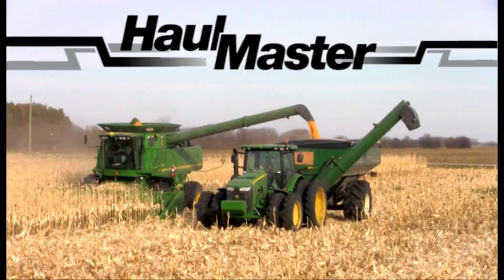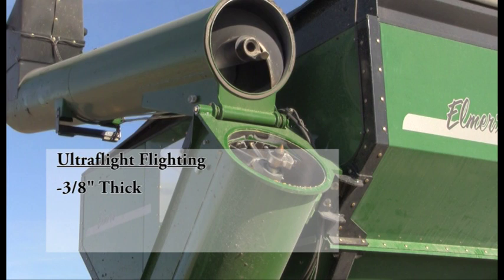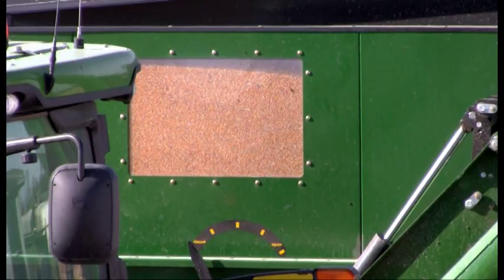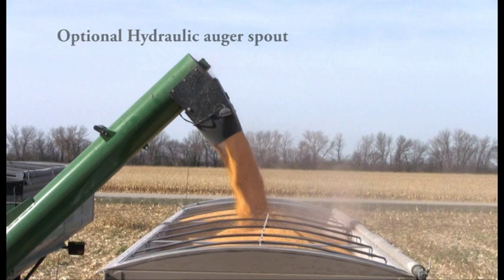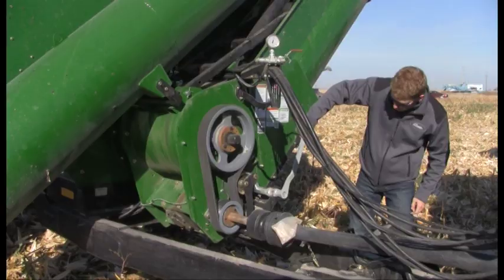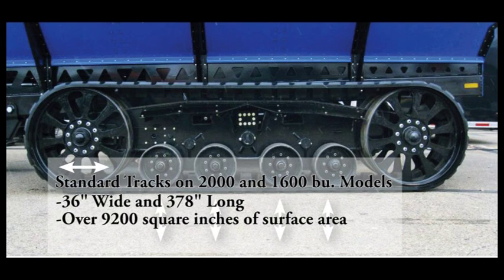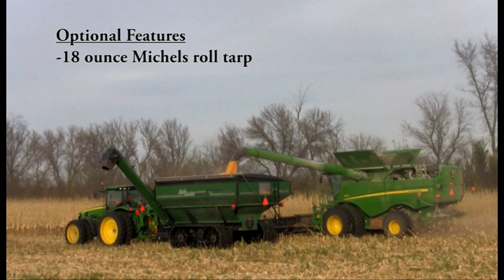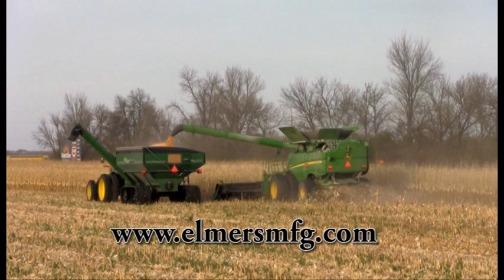Elmer's Haulmaster Grain Cart 2011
Elmer's Haul Master Grain Carts feature dual auger grain carts with sizes from 850 bushels to 2000 bushels.  Tracks and scales are optional equipment.